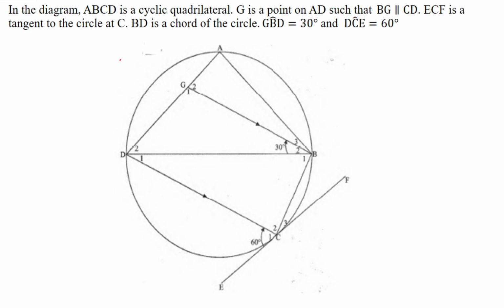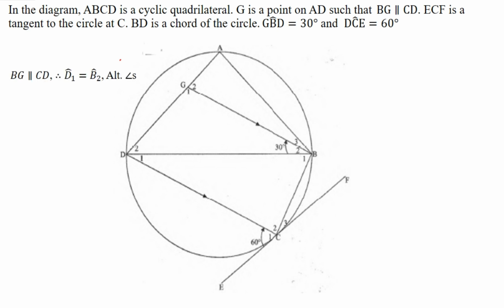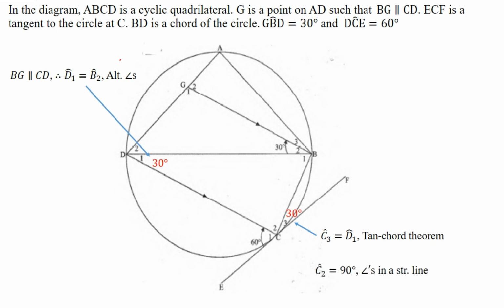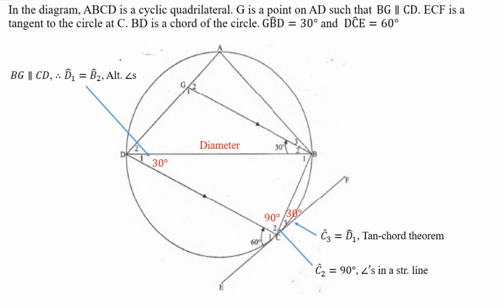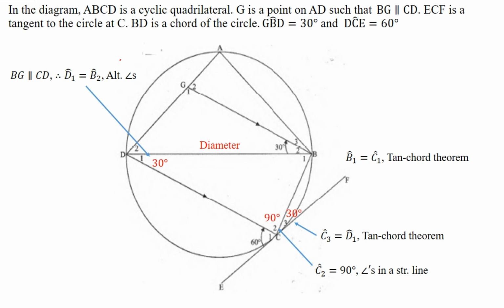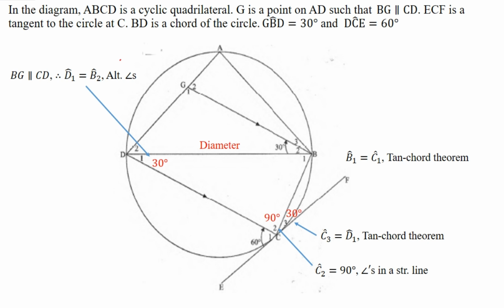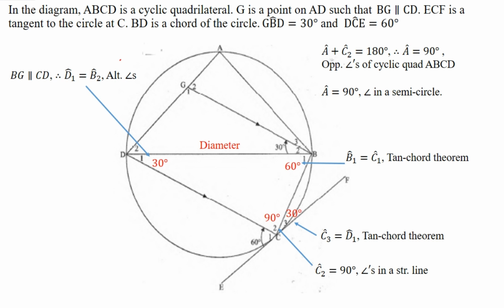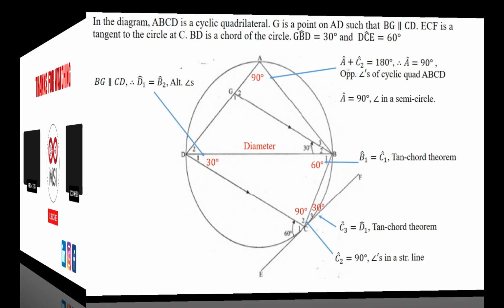Grade 12 | MATHS | Euclidean Geometry | Riders 3